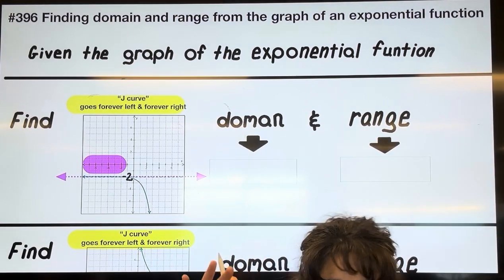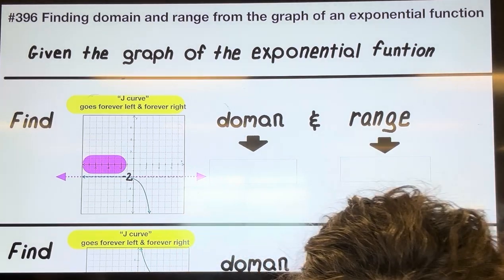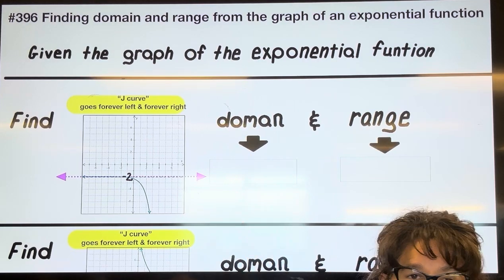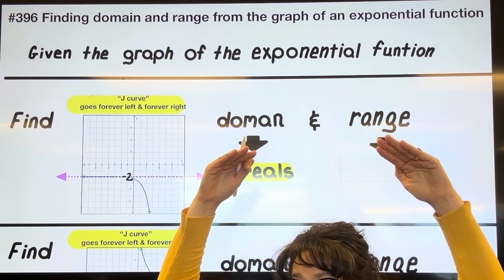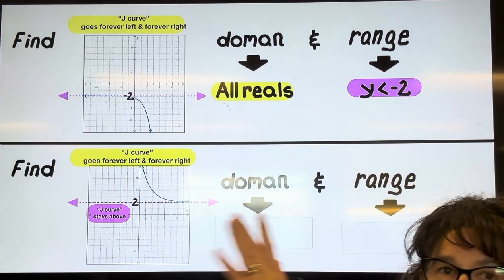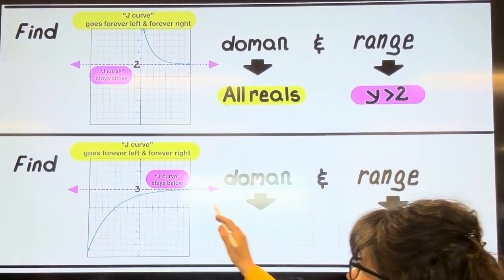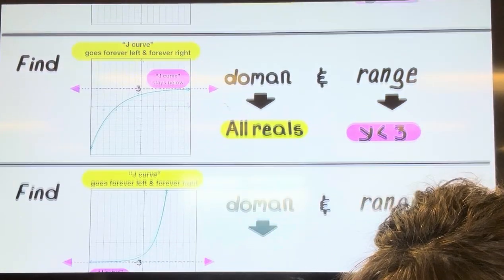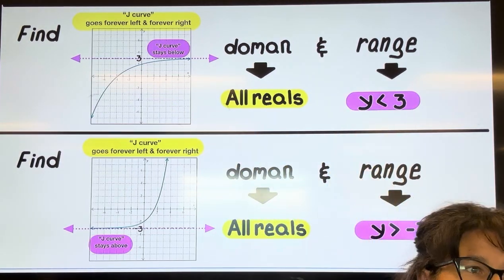Finding domain and range from the graph of an exponential function